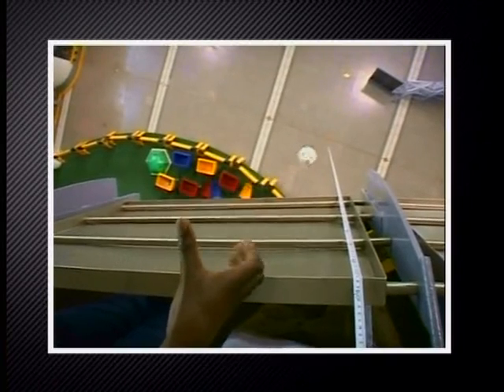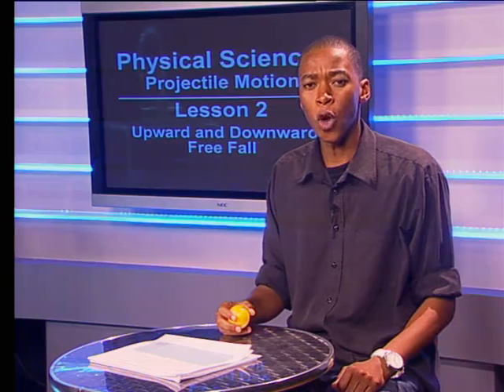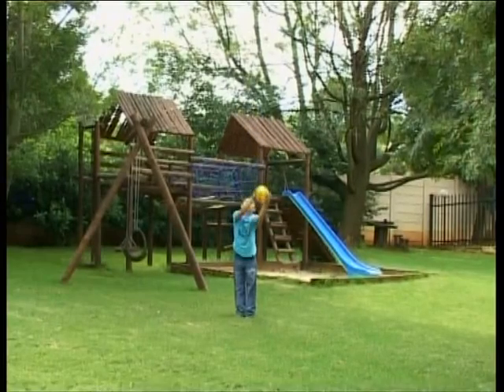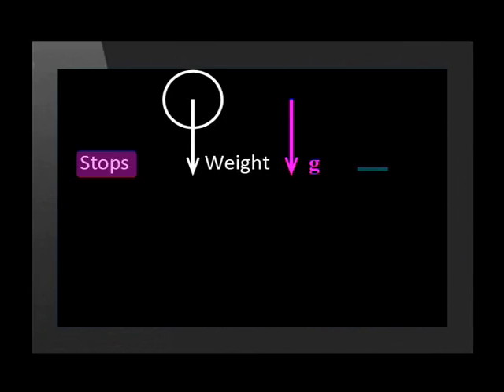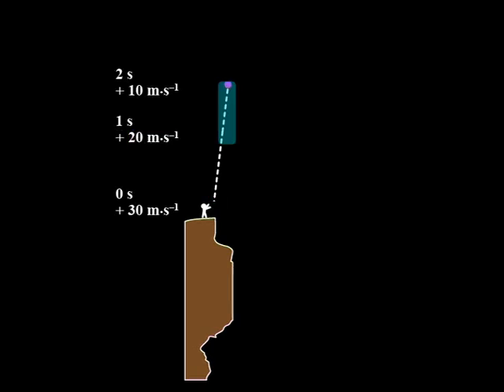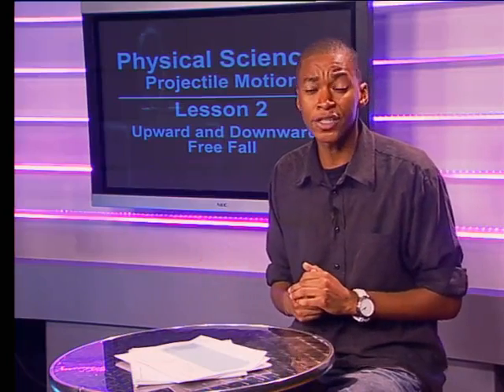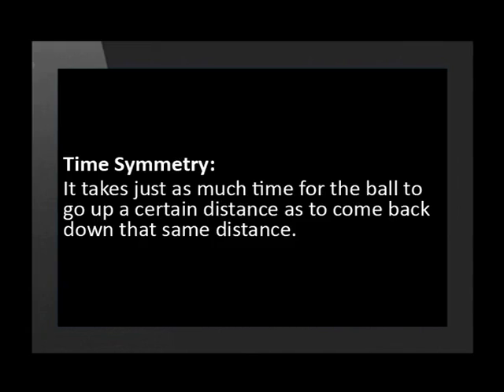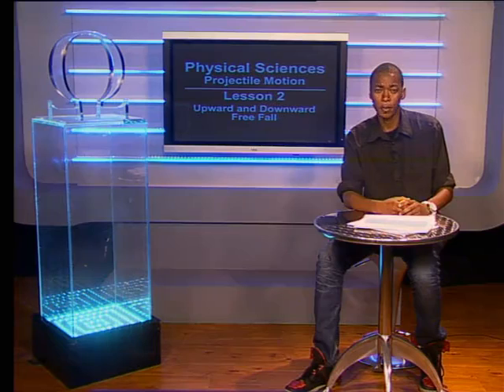02 Upward and Downward Free Fall